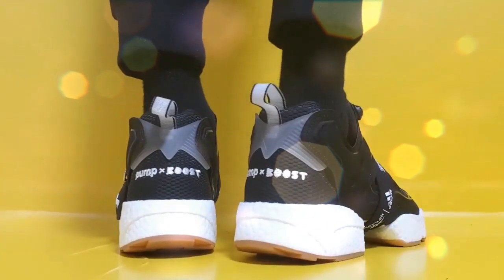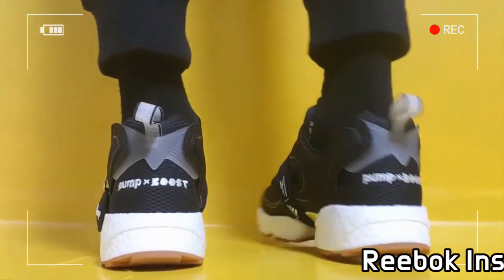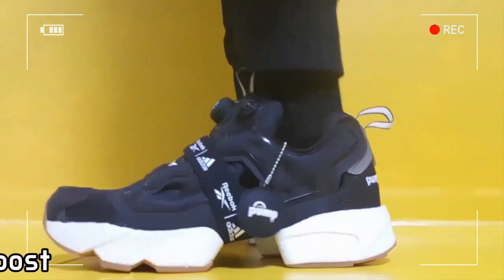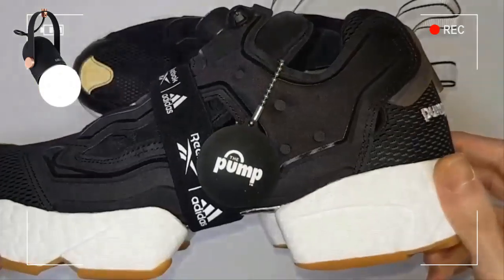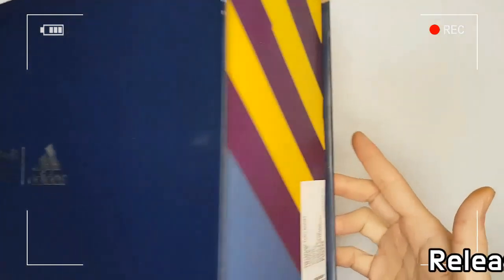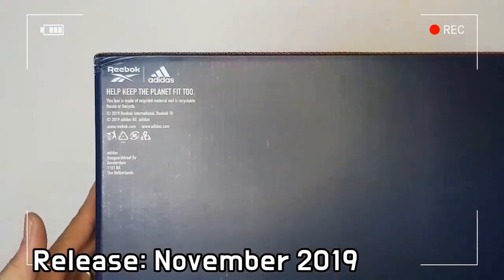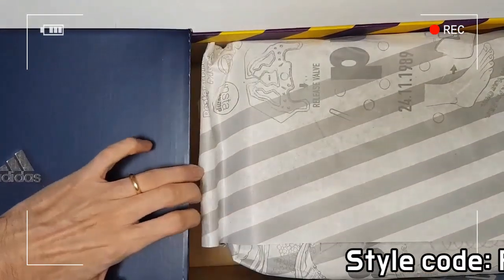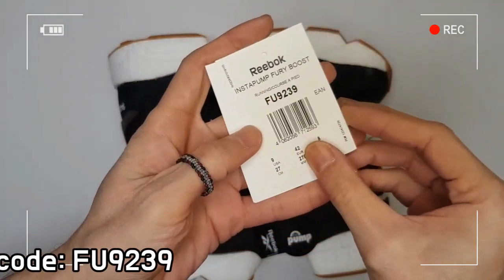REEBOK InstaPump Fury Boost unboxing/reebok ADIDAS instapump fury boost review/reebok ADIDAS SIZING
Style code: FU9239
it's AUTHENTIC !
B,2,!